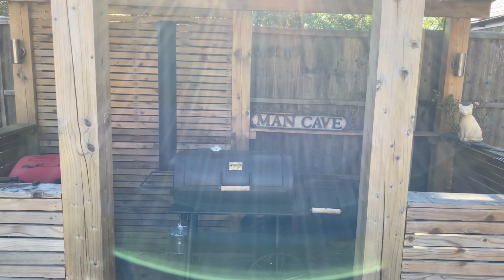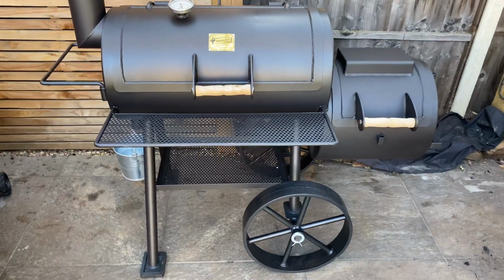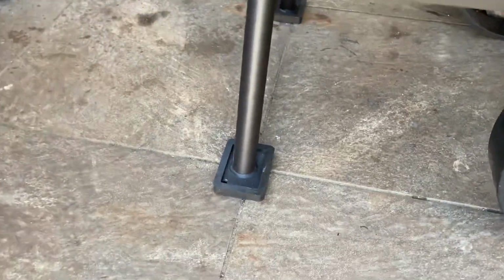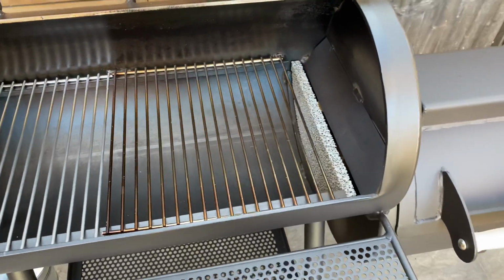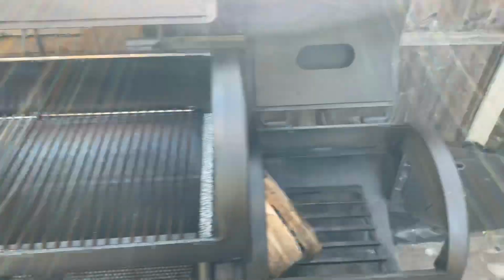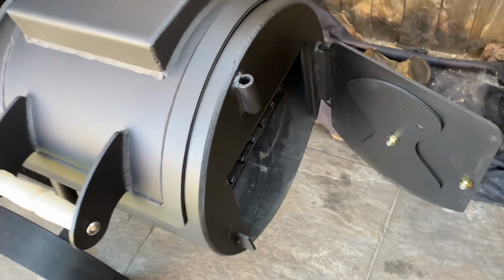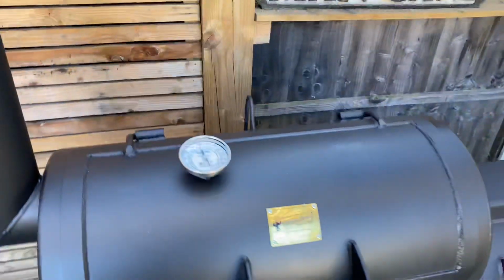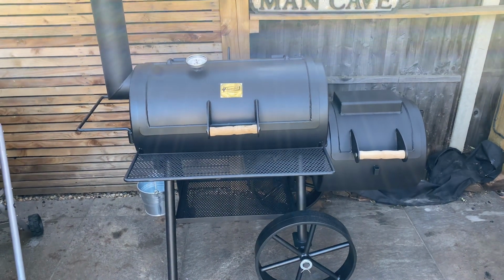16” Special Edition Cactus Jack Offset Smoker - Walkthrough - By ProSmoke BBQ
Quick walkthrough of our entry level offset smoker in the Cactus Jack range, entry level doesn’t mean you’re getting any less, as this is still packed with features, plus it comes with our huge bundle.
Check the website link below for my information and measurements.